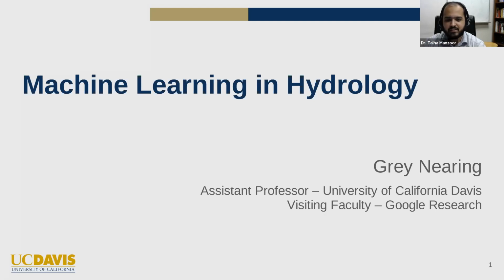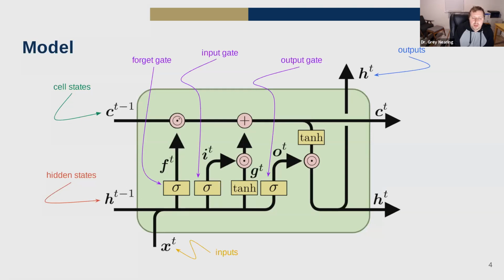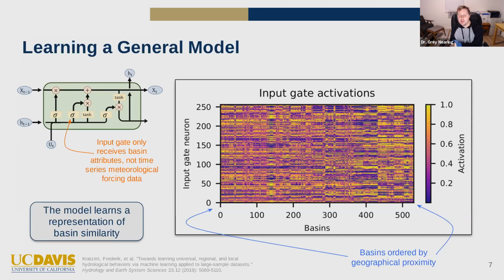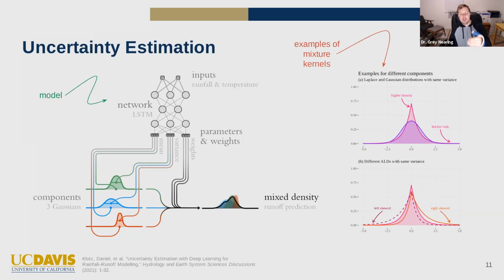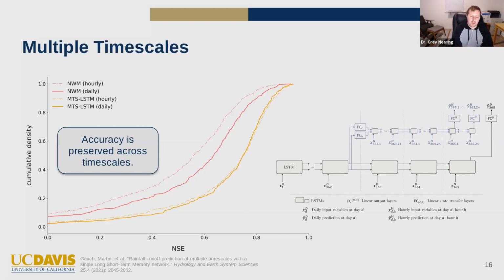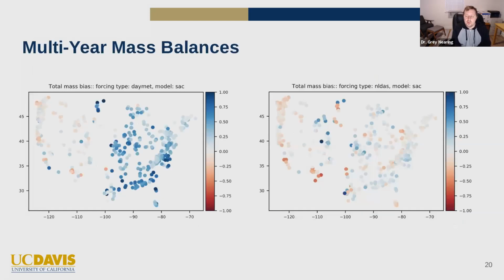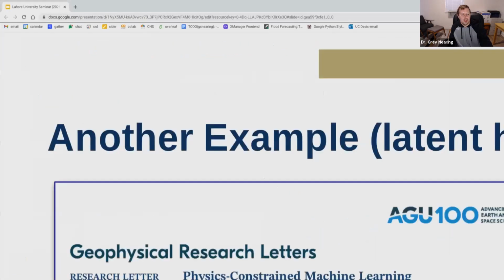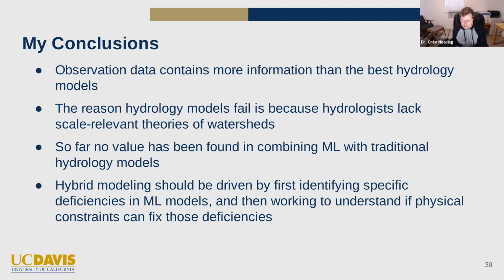Machine Learning in Hydrology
Talk delivered by Dr Grey Nearing from UC Davis at the Centre for Water Informatics and Technology (WIT) of the Lahore University of Management Sciences (LUMS) on September 08, 2021. The talk is part of the "Best of Water Systems Research" seminar series organized by WIT. Details of the series can be found